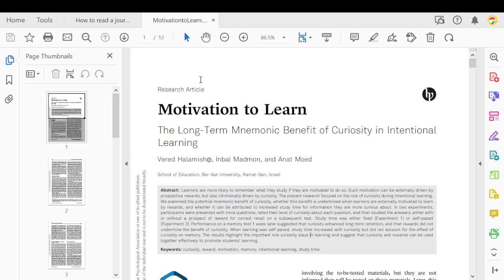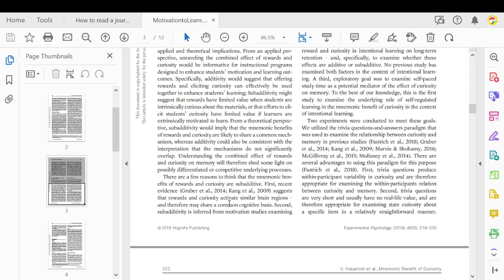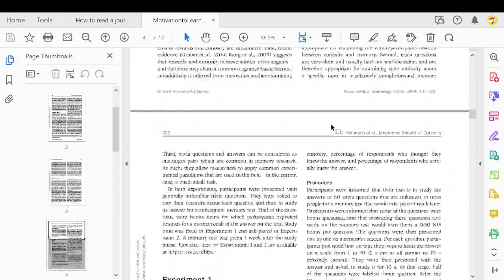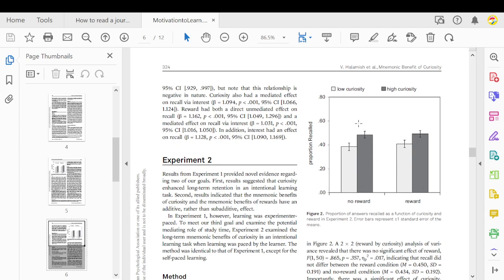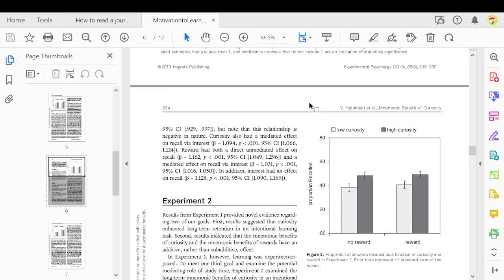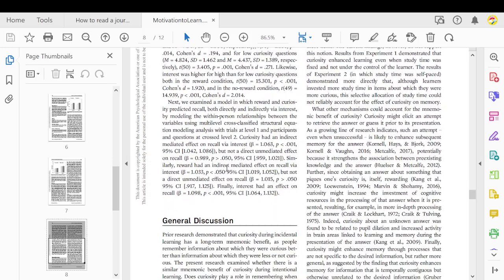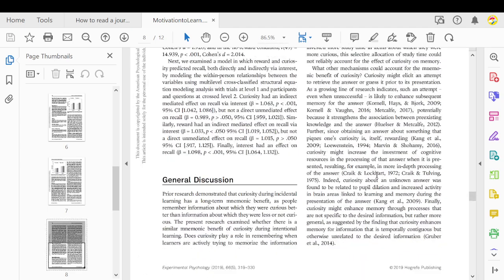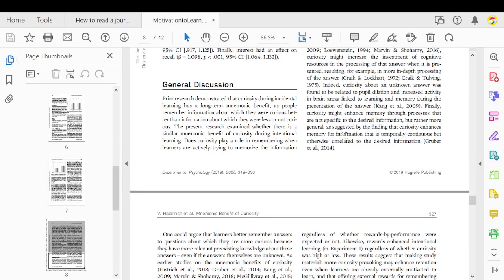How to Read an Empirical Psychology Journal Article - Part 2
This video walks learners through how to read a journal article using  Halamish, Madmon and Moed (2019) as my example article.

Halamish, V., Madmon, I., & Moed, A. (2019). Motivation to learn: The long-term mnemonic benefit of curiosity in intentional learning. Experimental Psychology, 66(5), 319.